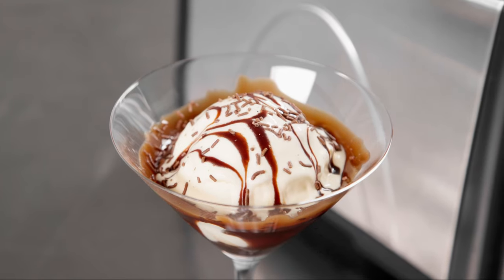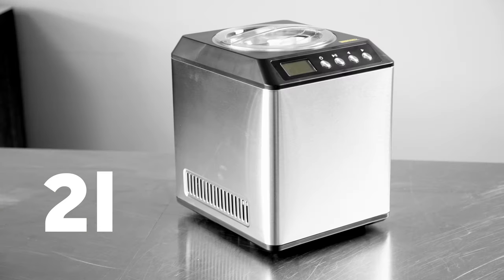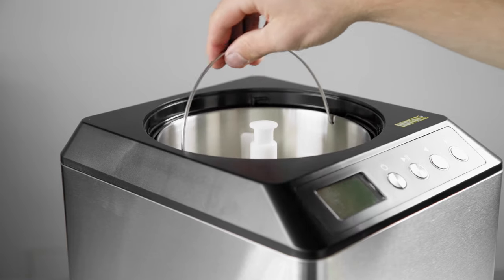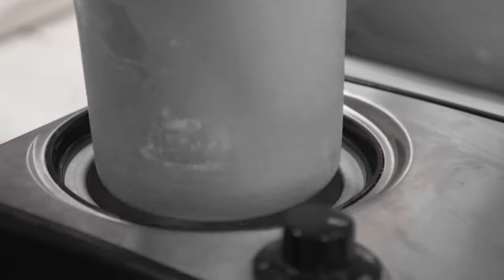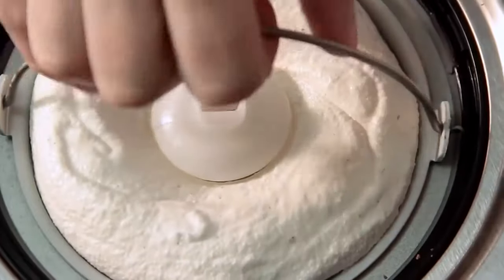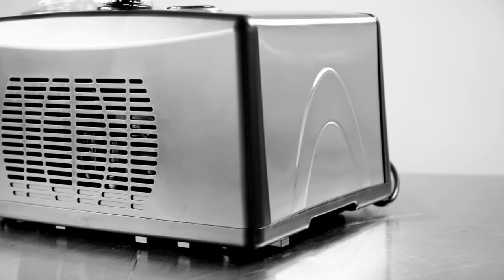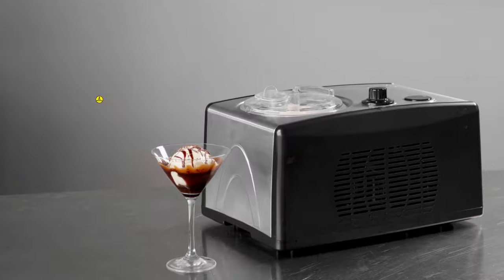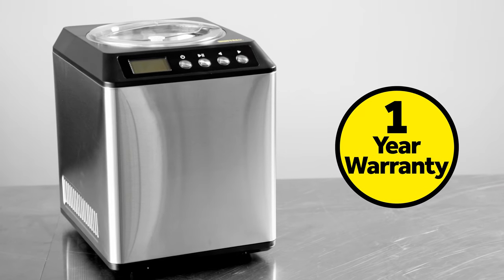Buffalo Ice Cream Makers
Create delicious and refreshing ice cream with Buffalo’s range of great value Ice Cream Makers.
Easy to operate, simply add your ingredients and they will automatically mix, freeze, and fluff the mixture to produce light and indulgent ice cream, sorbet, or frozen yoghurt.
The stainless-steel construction provides the machines with durability and makes them easy to clean.
The 1.5L Buffalo Ice Cream maker has a temperature range of -18°C to -22°C and comes with a 2-year warranty.
Whilst the 2L unit’s temperature ranges from -18°C to -35°C, and the machine comes with a 1-year warranty.